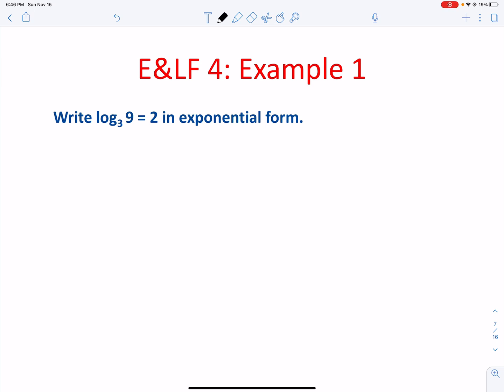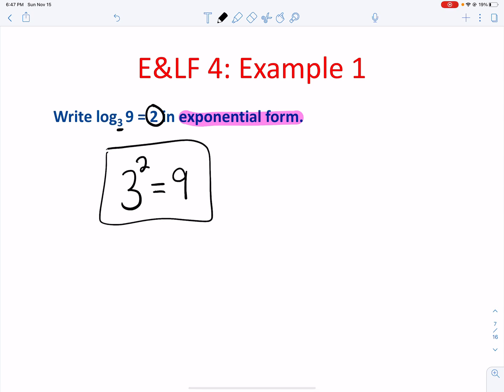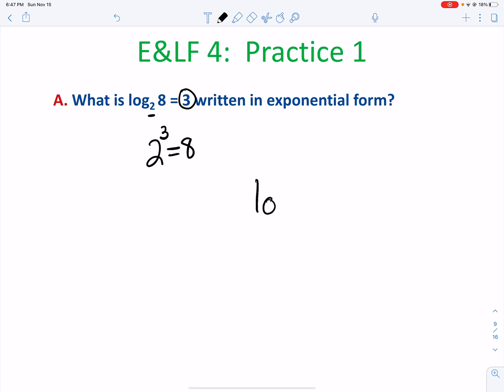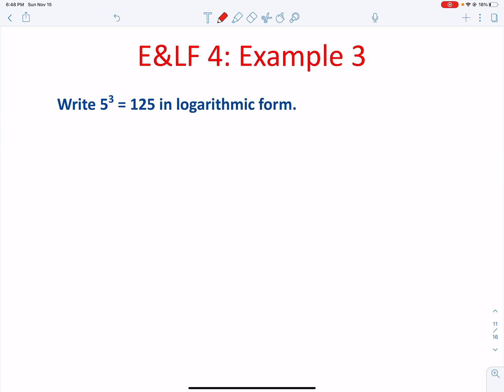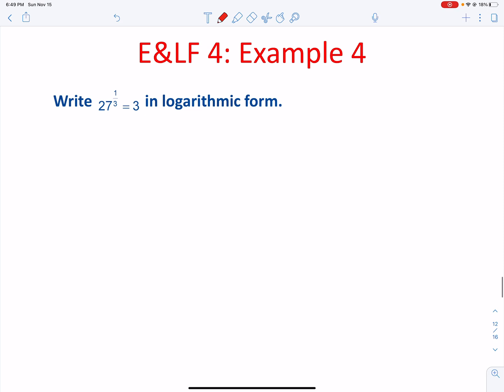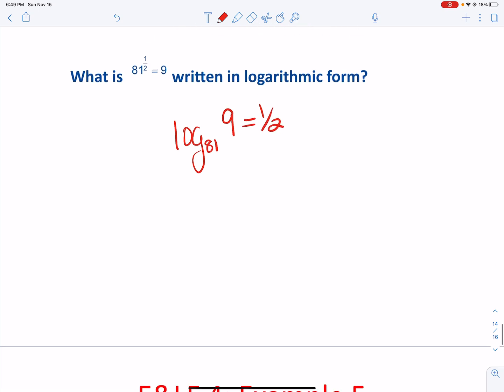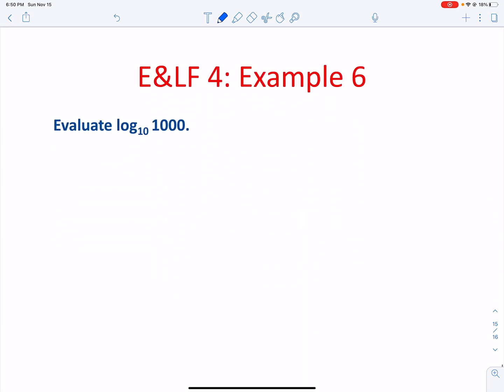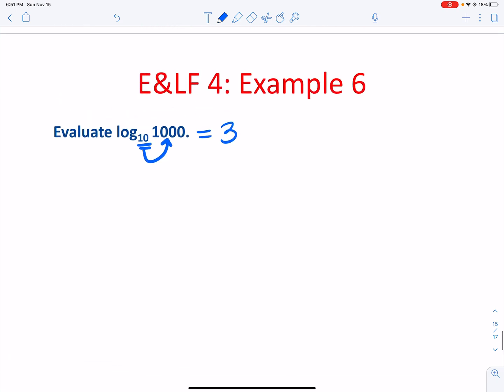ALG2_Chapter7_Section3_Part1